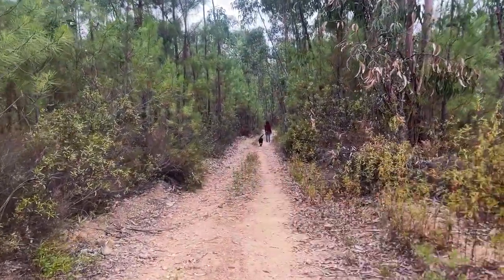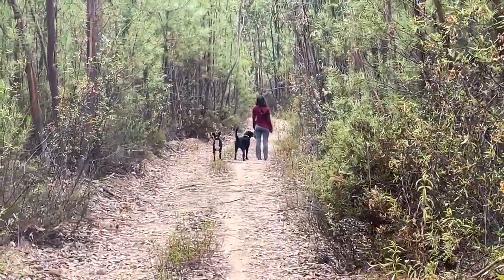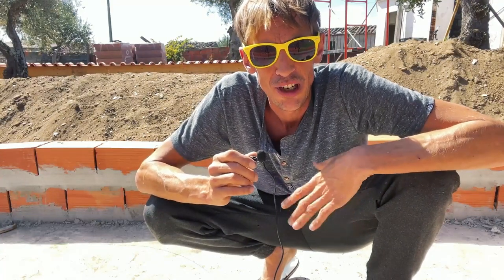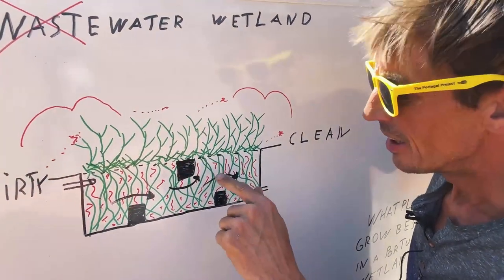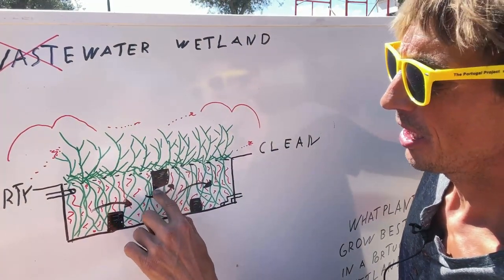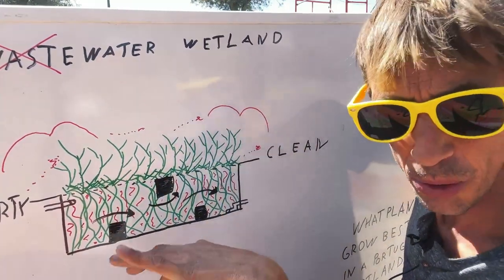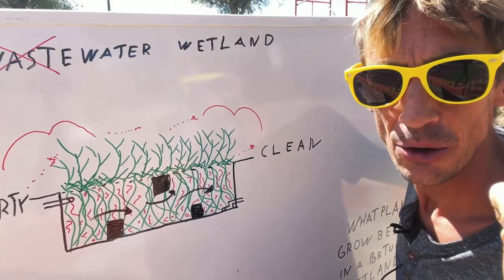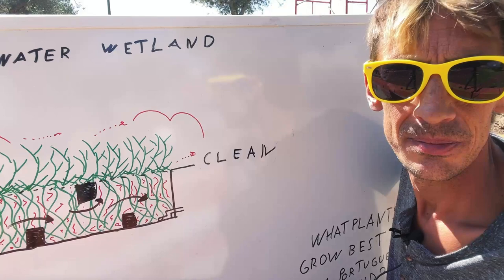LET ME EXPLAIN THIS AGAIN | Portuguese Permaculture Projects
We are in the middle of renovating our house in an abandoned Portuguese village. There seem to be some misconceptions about our Grey Water Wetland project. So let's explain this again ;)